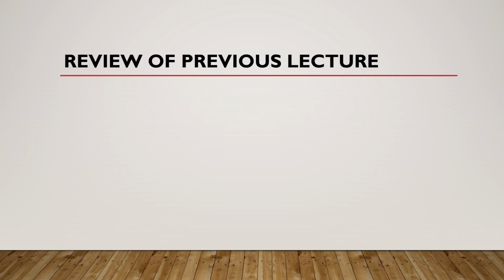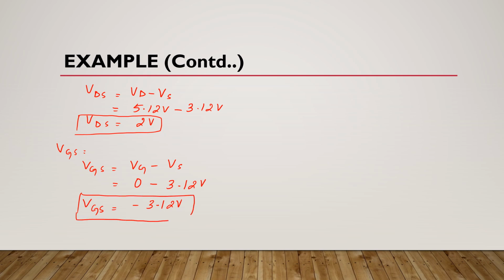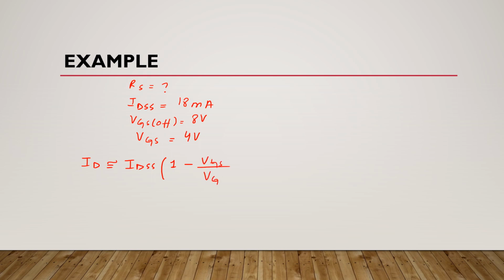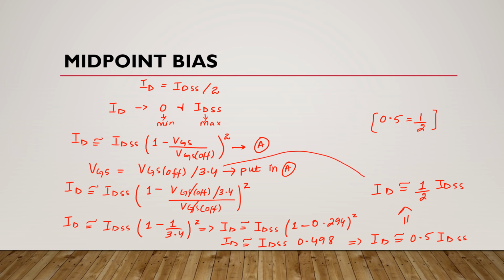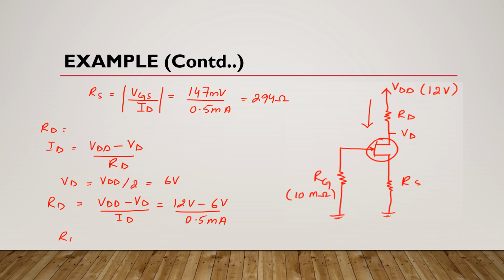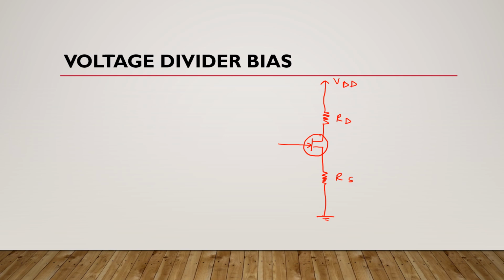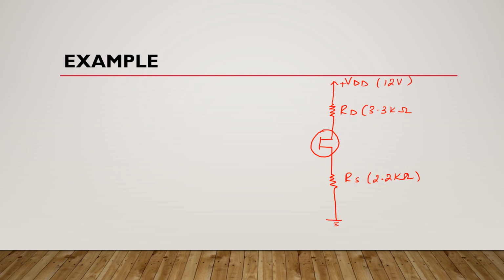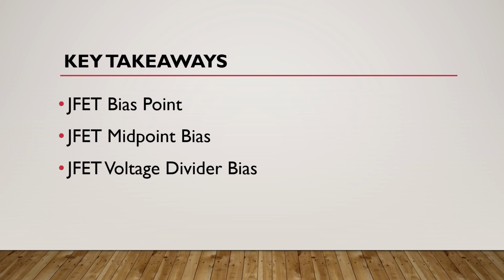Learn With Us - Basic Electronics Theory Lecture 26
📚 In this comprehensive YouTube video, we delve into the intricacies of JFET biasing, specifically focusing on two popular techniques: Midpoint Bias and Voltage Divider Bias. Learn how these biasing methods help establish the optimal operating point for Junction Field Effect Transistors (JFETs), ensuring stable and efficient circuit performance.